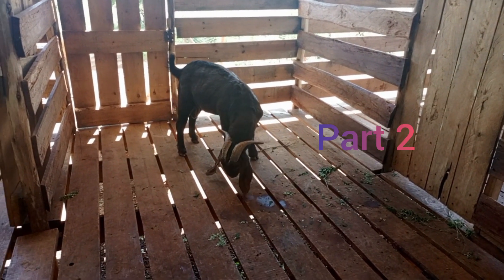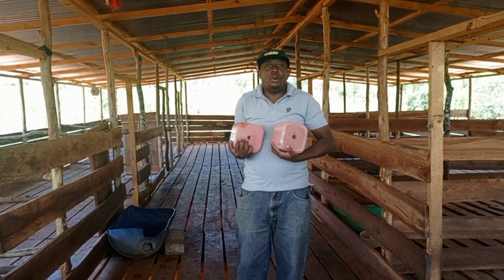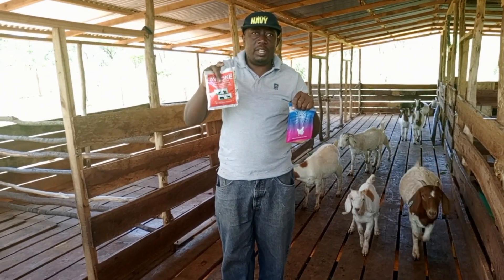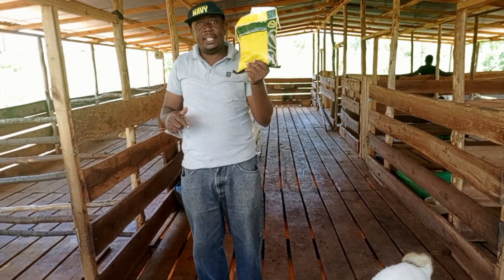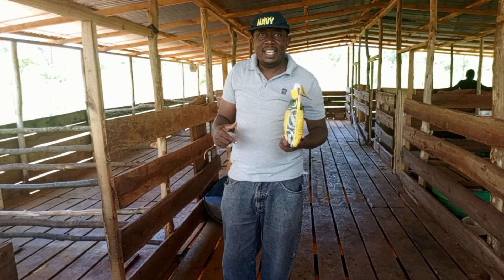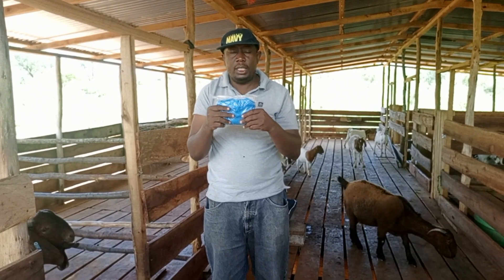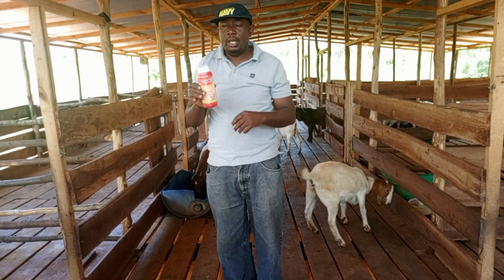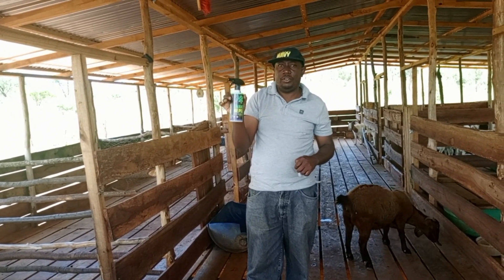Feed Supplements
Requirements For Goats